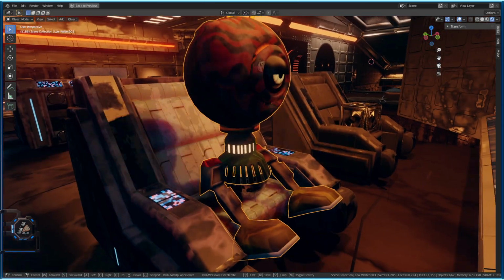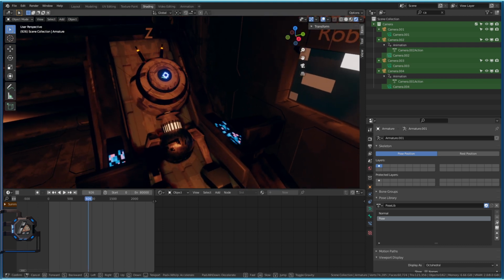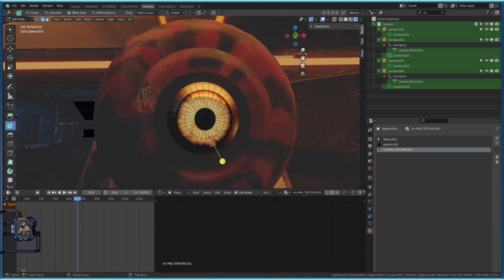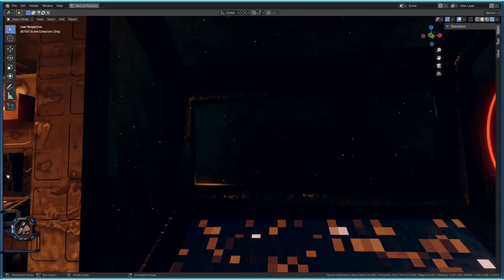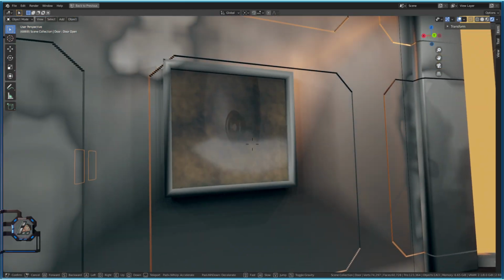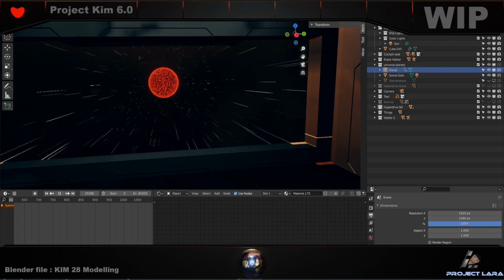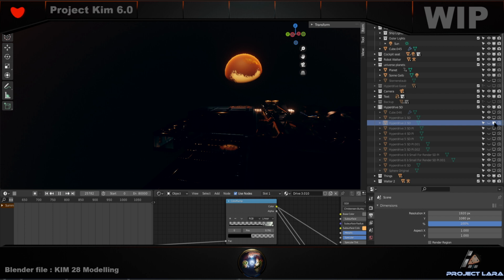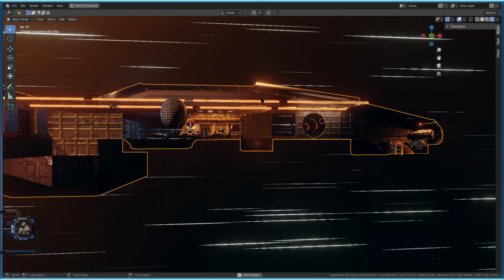I'll show you my spaceship Robot Walter at light speed | Project Kim 6.0 | WIP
Reggae Robot Walter at light speed. Walter the calm robot an I Introducing project Kim 6.0 (work in progress) Blender